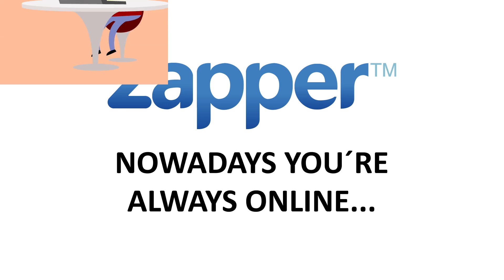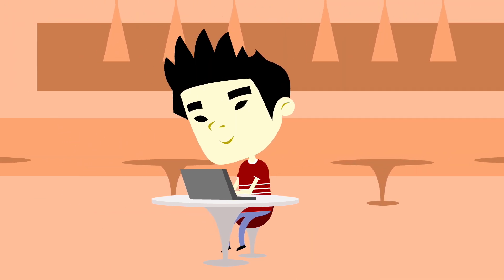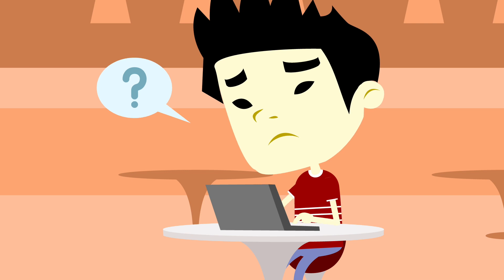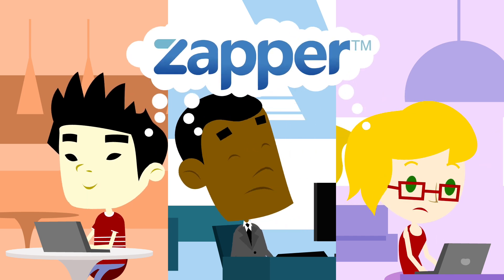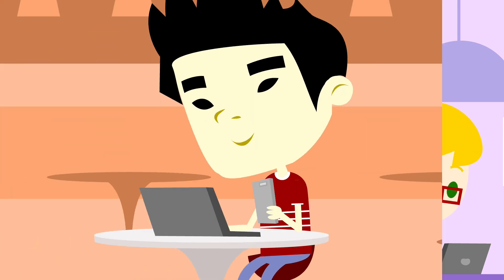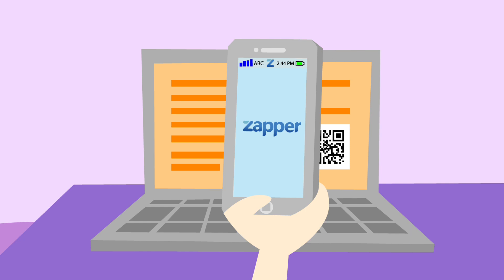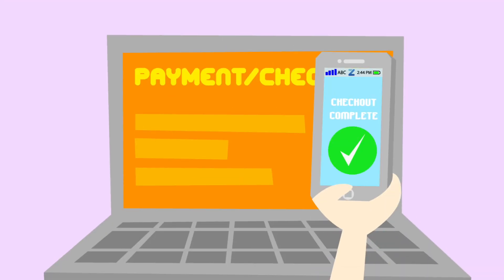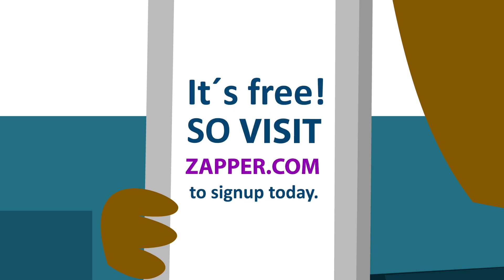Zapper: Scan. Pay. Go!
Scan. Pay. Go! is a brilliant new website registration, login and checkout tool. No more having to remember multiple passwords, no more frustrating site registrations and also no need to fill out long payment forms anymore.